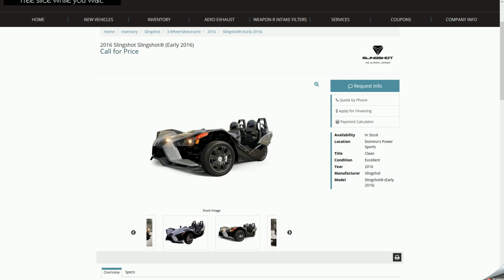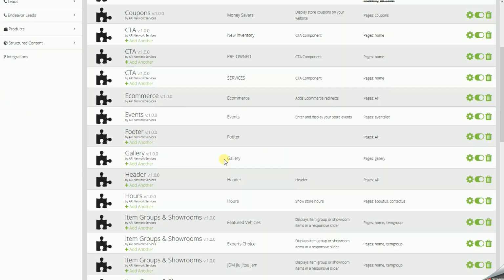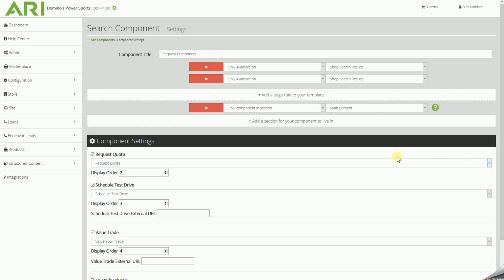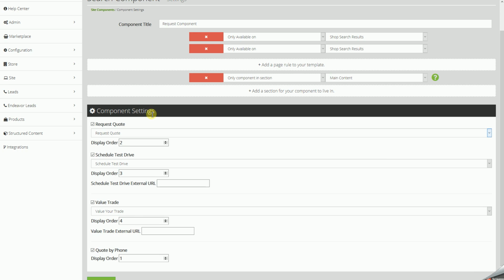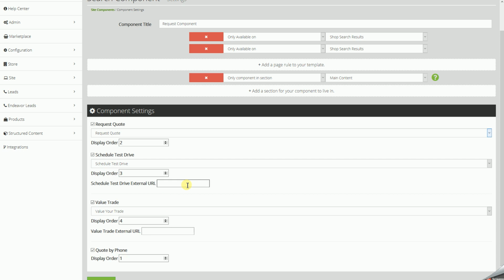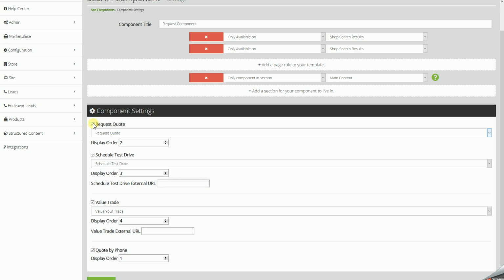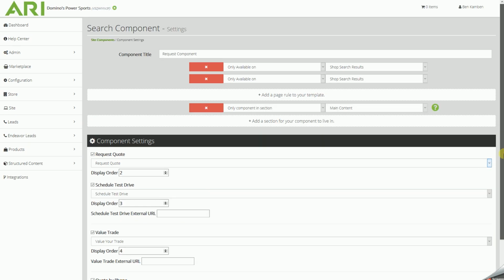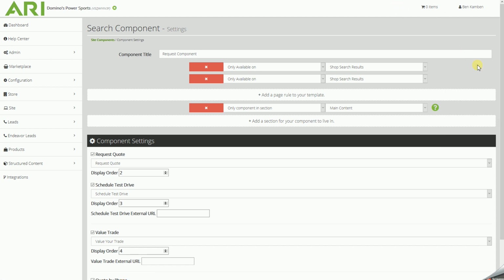Configuring Buyer's Tools for your Major Website Inventory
This video walkthrough will explain how buyer's tools work and how to set them up for your inventory. For more video tutorials, visit help.ari-cms.com.